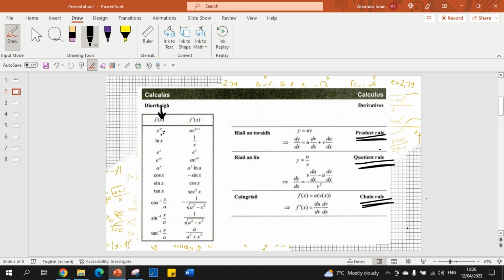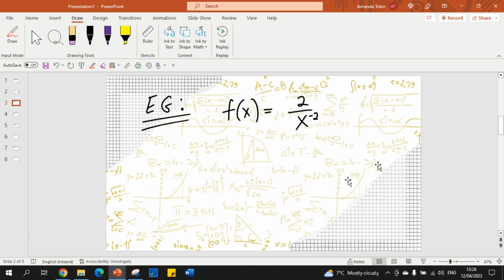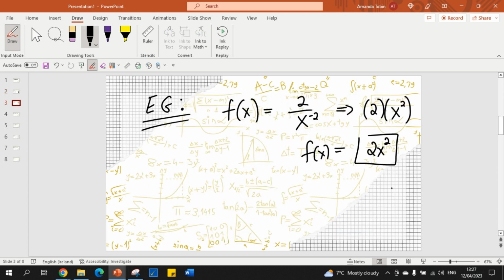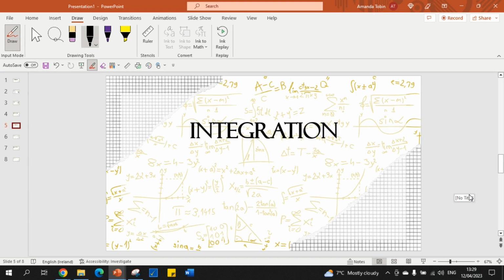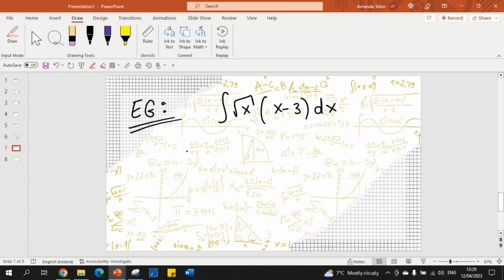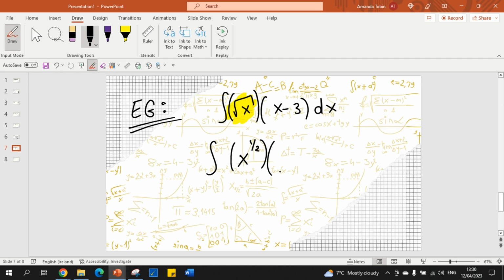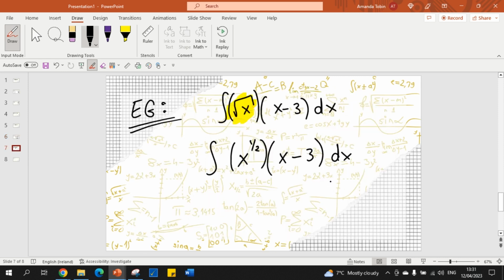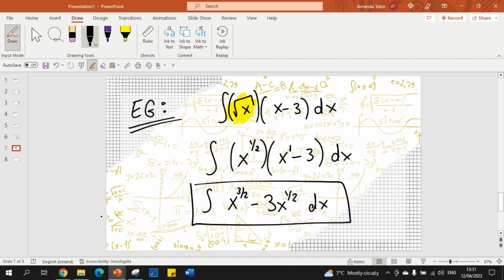Leaving Cert Hacks You Didn't Know #1 - Leaving Cert Maths Help - Differentiation - Integration LCHL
Mrs Maths Ireland is Here to Build You Up & Help You Succeed.
I'm Always Delighted to Hear from Students and Teachers in the Comments.